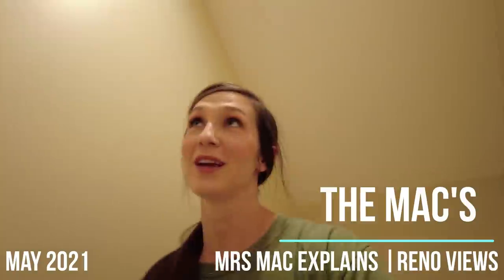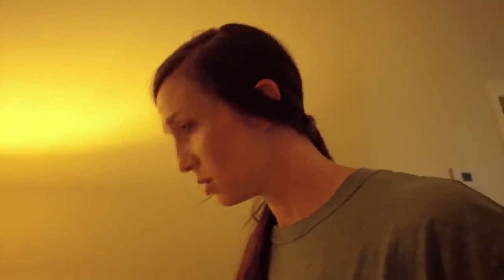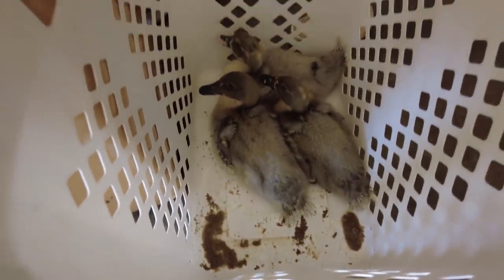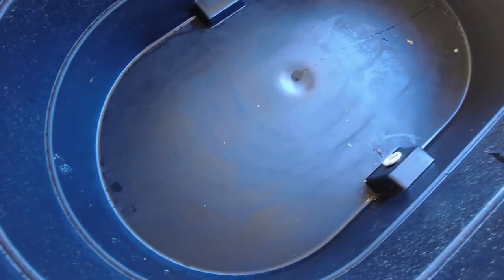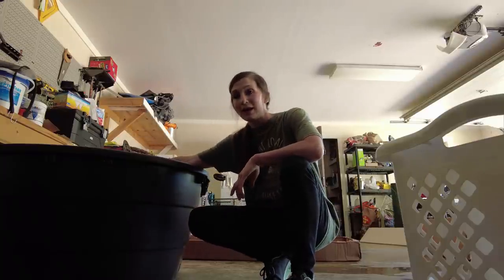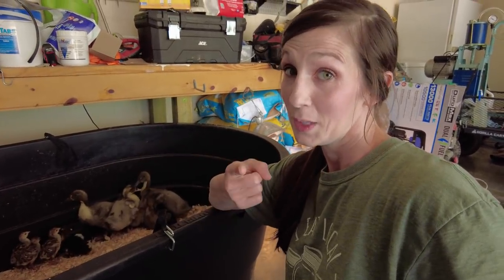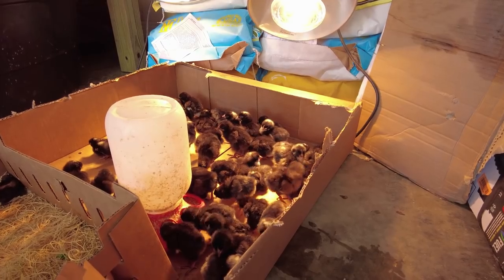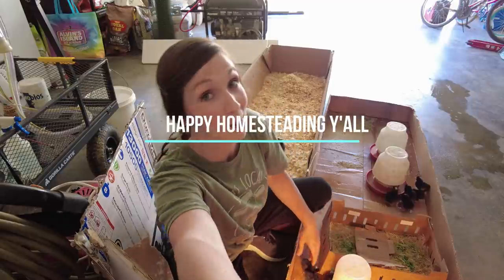Sneak Peak at The Farmhouse RENO and She Tells IT Like It IS | Homestead Farm VLOG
Hey y’all! Farmhouse Renovation is almost done! and Mrs Macs tells how it is !